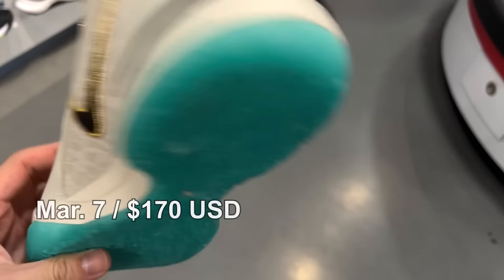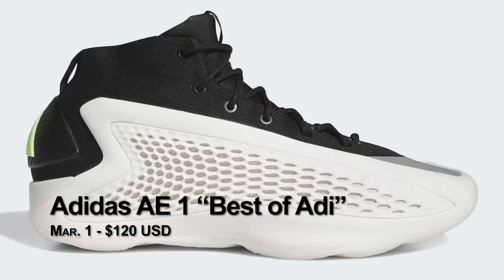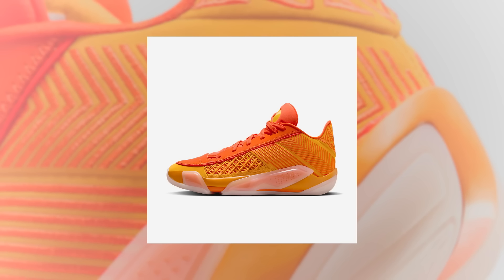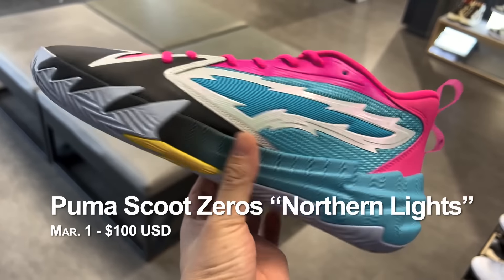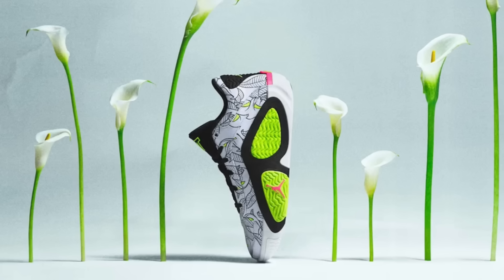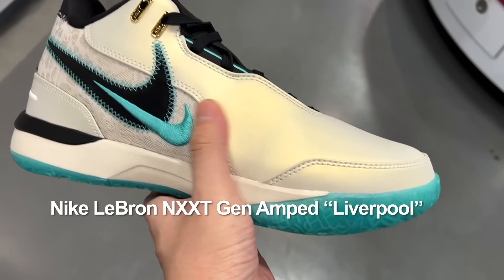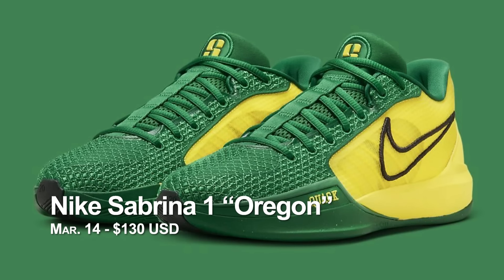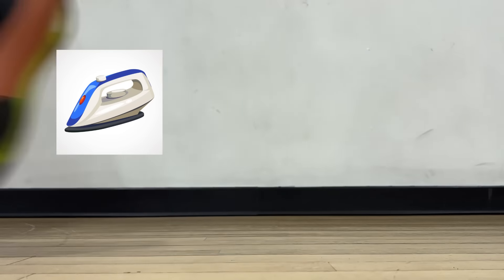March Releases: Upcoming Basketball Shoes 2024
In this video we go over some of the best upcoming basketball shoe releases in March 2024:

- Nike Book 1 “Mirage V2”
- Adidas AE 1 “Best of Adi”
- Adidas Harden Vol. 8 “Pioneer”
- Air Jordan 38 Low “Sunshine”
- Nike KD 16 “Slim Reaper”
- Puma Scoot Zeros “Northern Lights”
- Jordan Tatum 2 “Momma’s Boy”
- Anta KAI 1 “Artist on Court”
- Nike LeBron NXXT Gen Amped “Liverpool”
- Adidas AE 1 “Velocity Blue”
- Nike Sabrina 1 “Oregon”
- Adidas Harden Vol. 8 “Luxury Green”
- Wade All City 12 “DNA”

Let me know which one you’re most excited for in the comments!